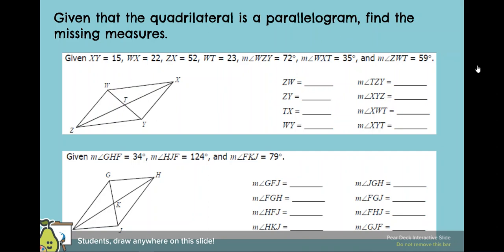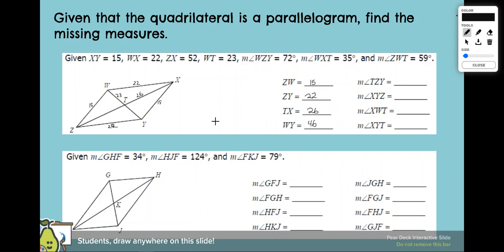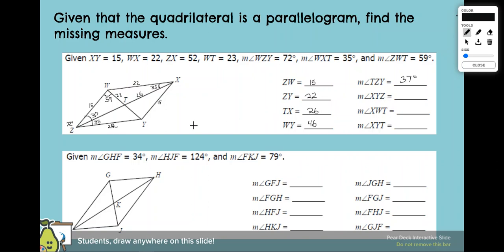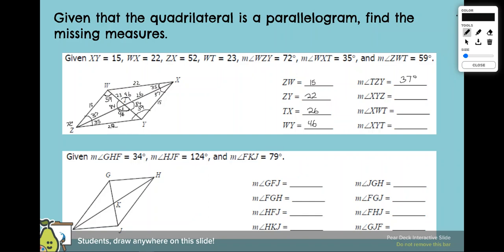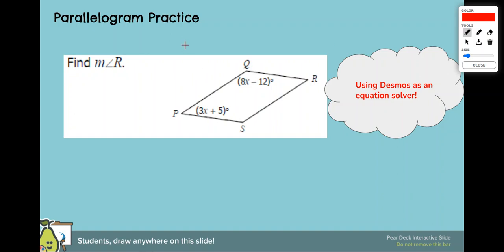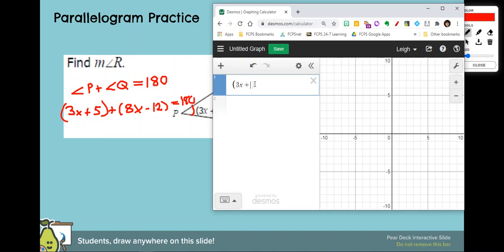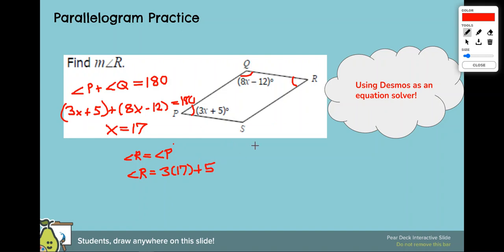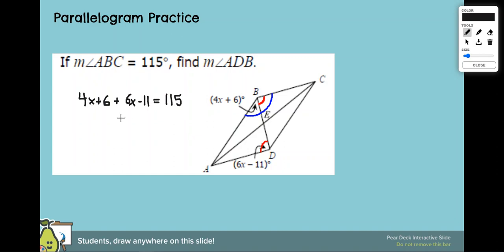Properties of Parallelograms Part 2